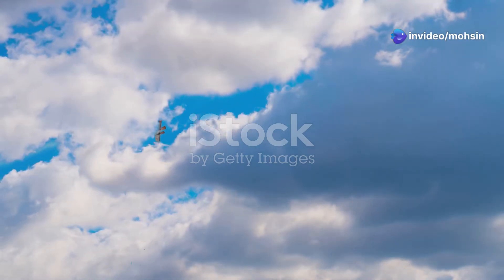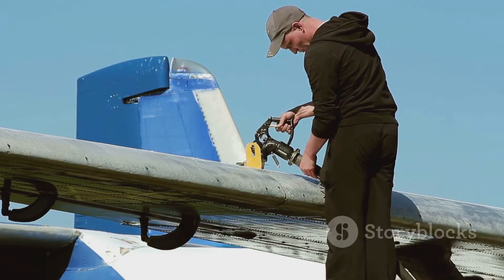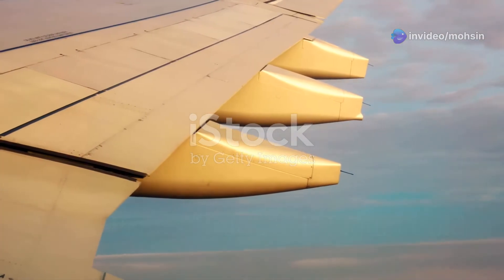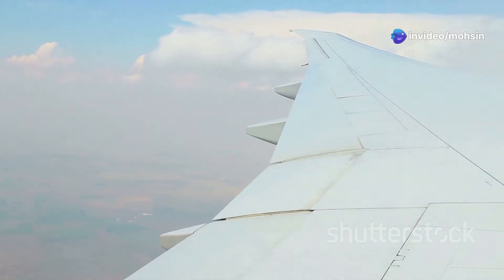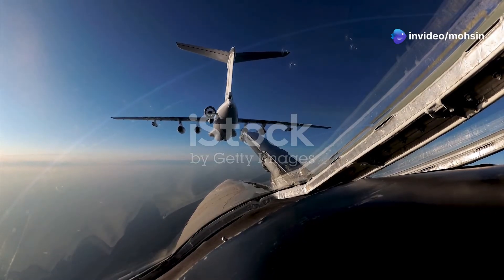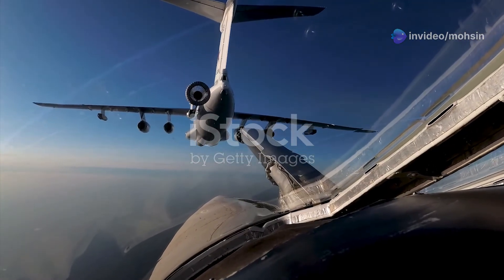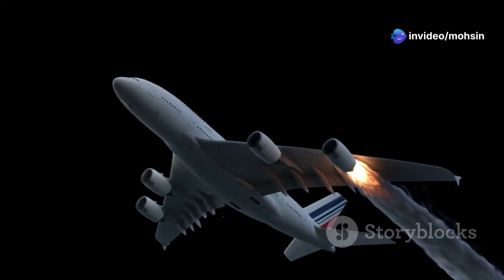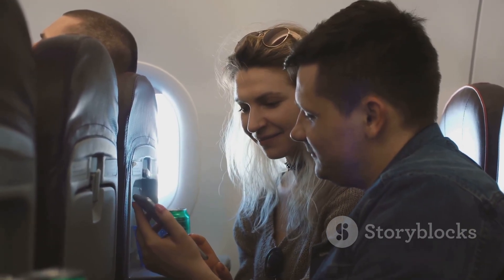Where Do Planes Store Their Fuel? | Aircraft Fuel Tanks Explained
✈️ Ever wondered where airplanes store their fuel? In this video, we break down how different aircraft—from small general aviation planes to large commercial jets—store and manage their fuel.

🔥 Topics Covered:
✔️ Where fuel is stored in different types of aircraft
✔️ How fuel tanks work in airplanes
✔️ The role of fuel in aircraft performance and safety

Why do aircraft store fuel in the wings?
Where is fuel tank of airplane ?
Inside the fuel tank of Boeing 777